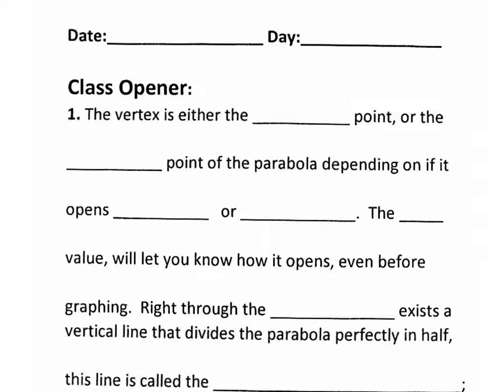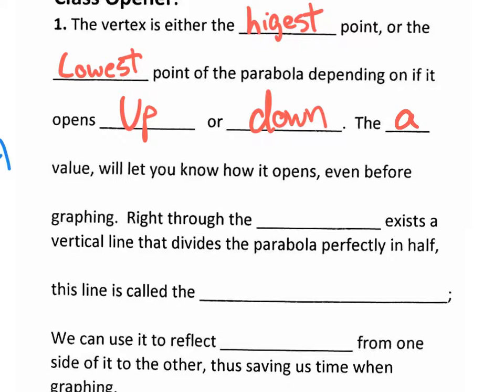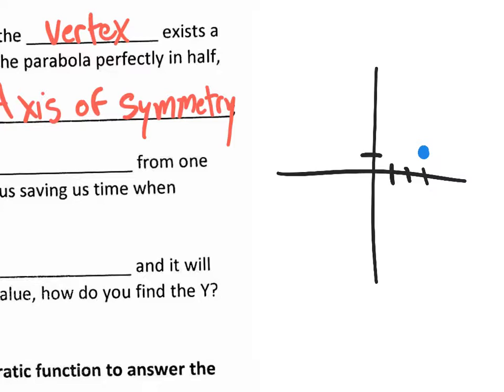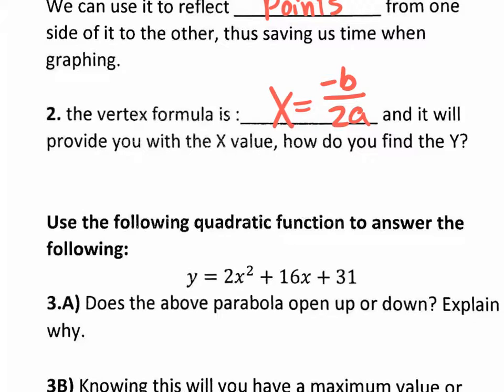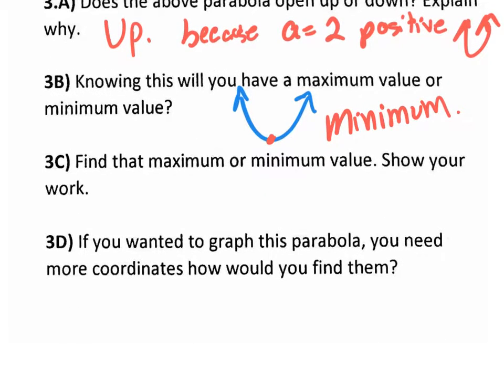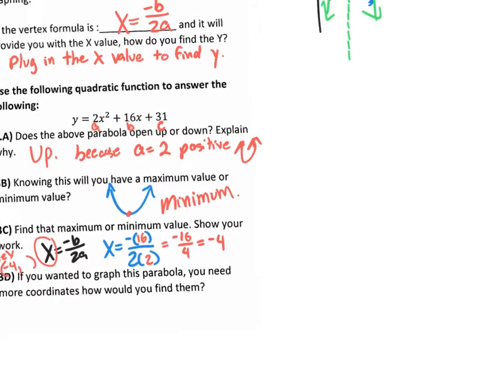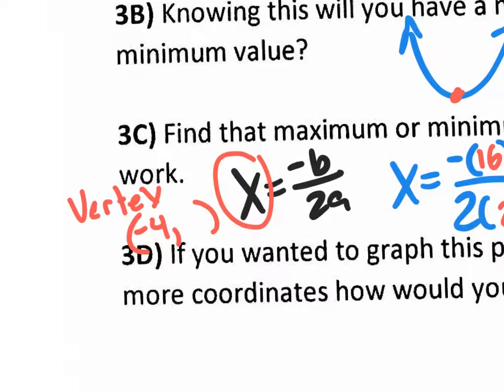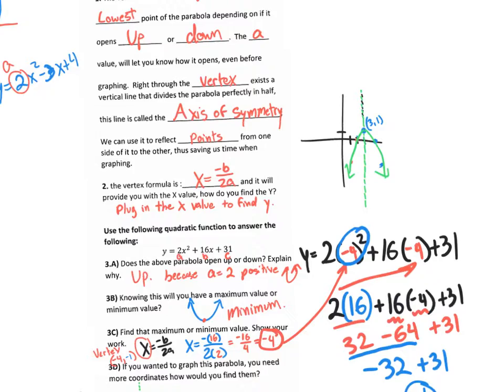Day 2 parabolas & vertex Class Opener